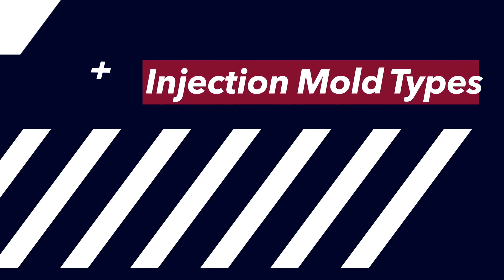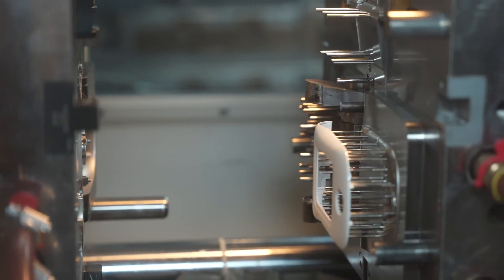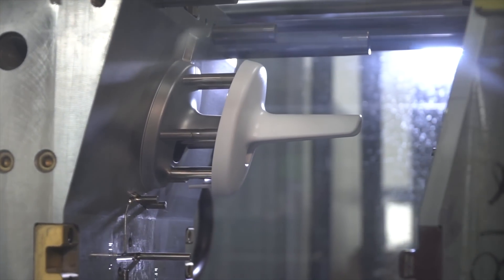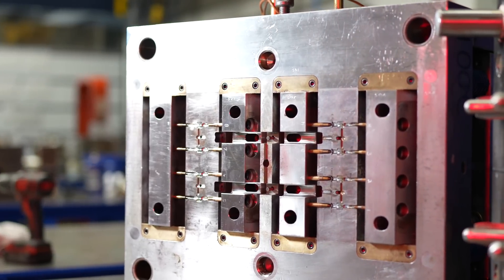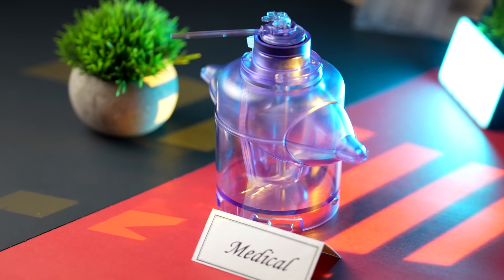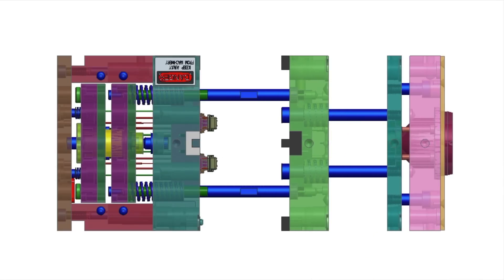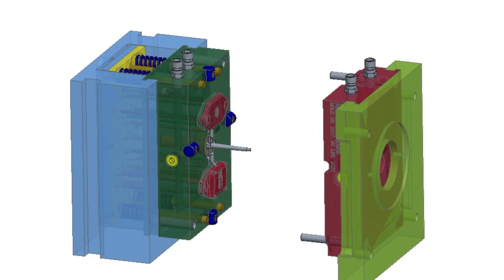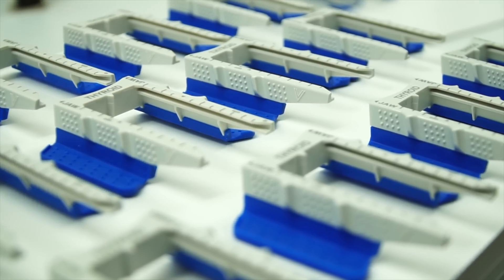Types of Injection Mold Explained | Crescent Industries inc.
​​In its most simple form, an injection mold is two blocks of metal pressed together by an injection molding machine that is filled with molten material to form a plastic component. But depending on your components design requirements, this simple concept can become complicated very quickly with multi cavity tools, family molds, three plate molds, and even molds with side actions, unscrewing features, stripper plates, undercuts, not to mention all of the different materials that can be used to build an injection mold. So in this video we're going to cover all of the different types of injection molds including the advantages and disadvantages of each type so that you can make an informed decision on your next injection molding project.